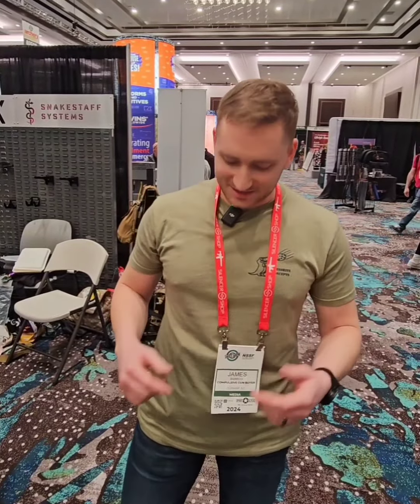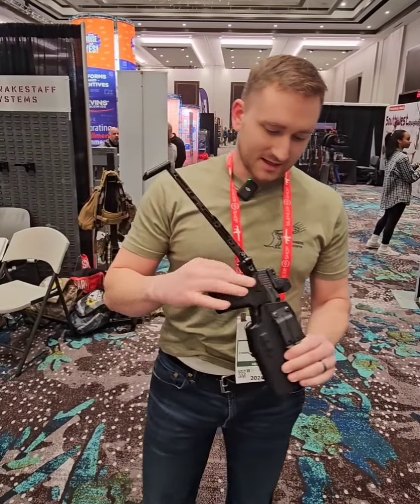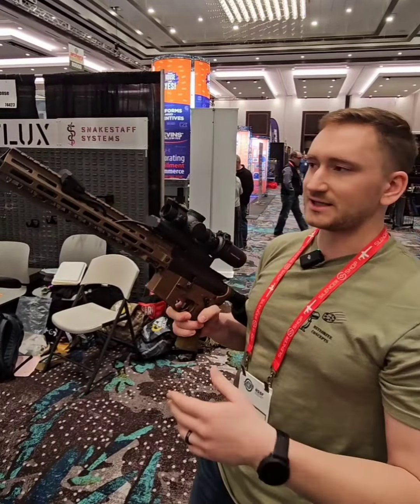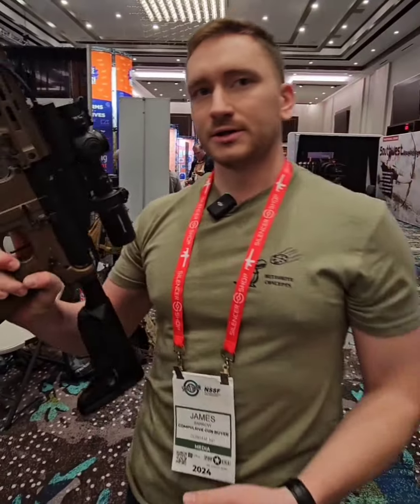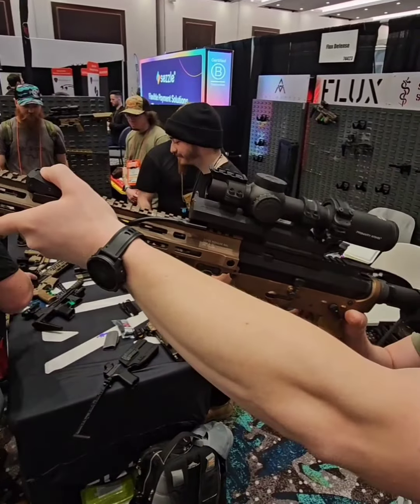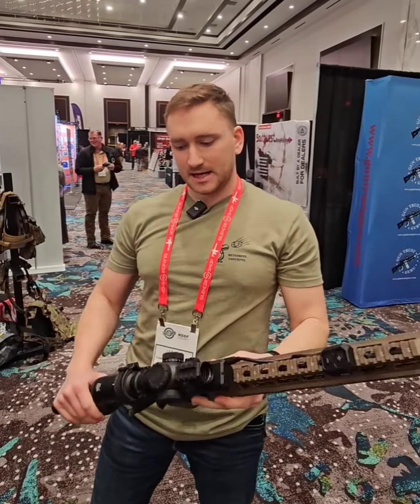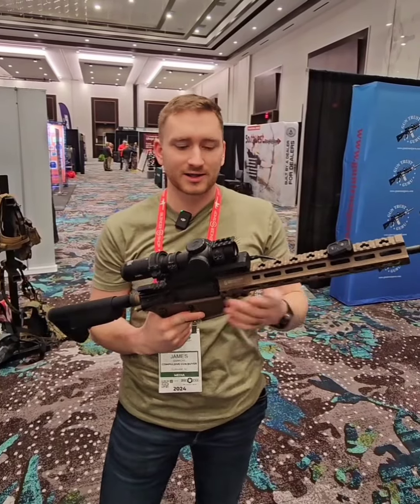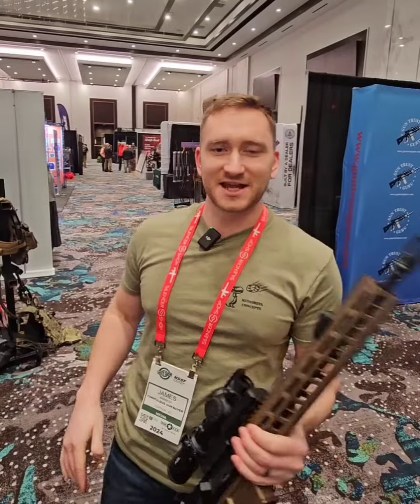SHOT Show 2024 Electric Scope Switch and P365 Raider | NEW from Flux and Antimatter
Check out the cool stuff from Flux Defense and Antimatter Industries. These guys are innovative!